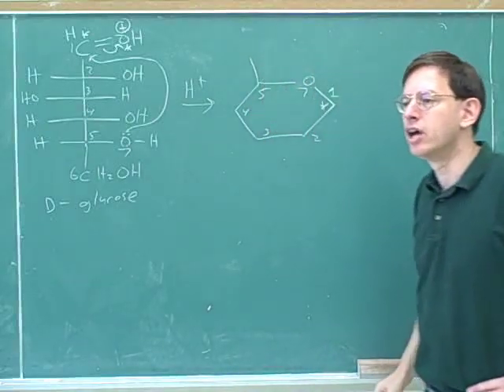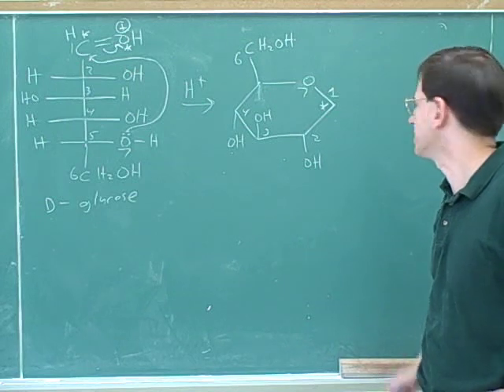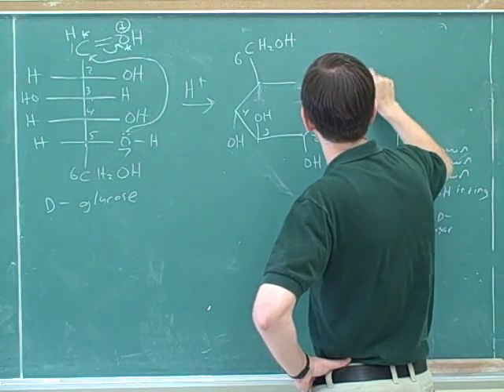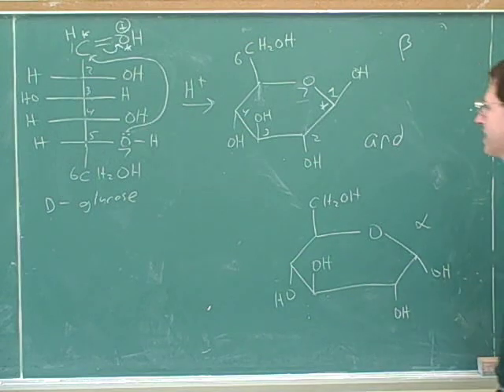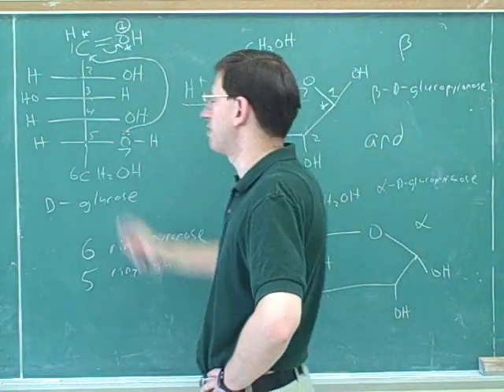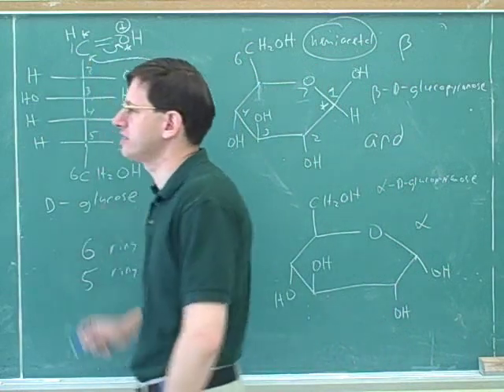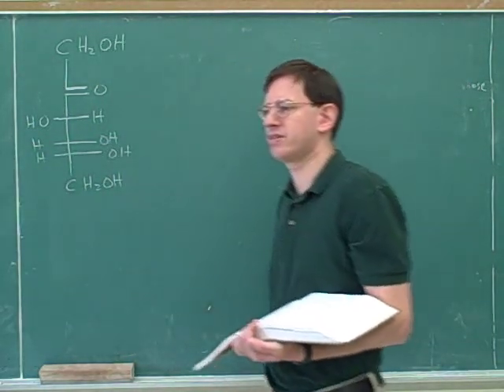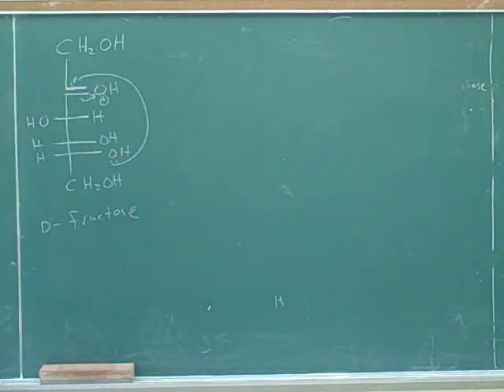Organic chemistry: Carbohydrates (3)